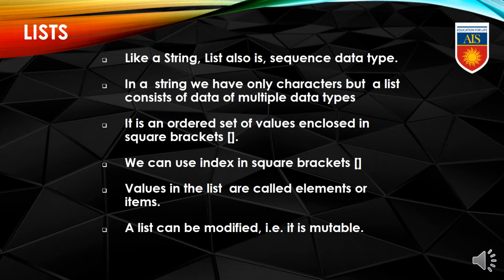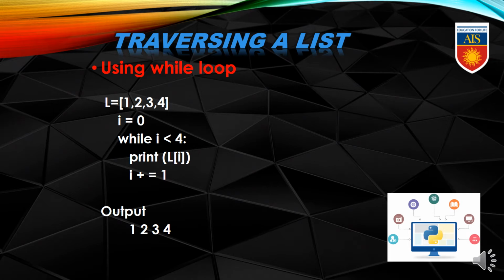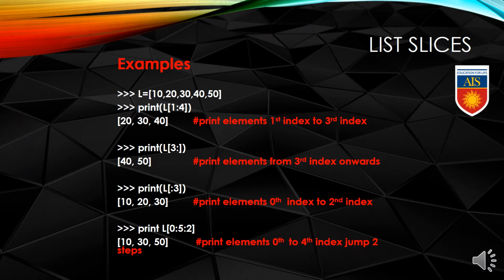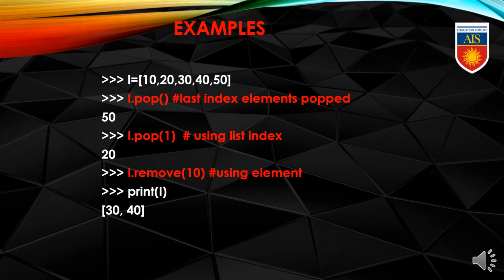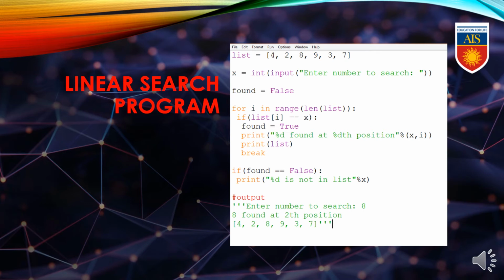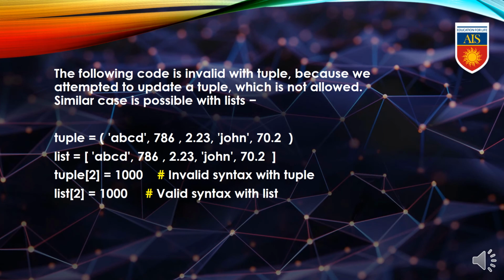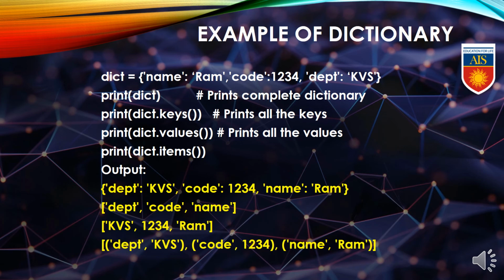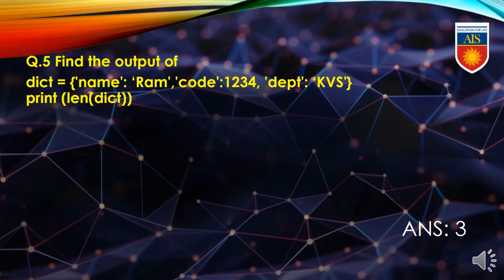List, Tuple & Dictionary (XI-XII IP)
A tuple is though similar to a list, but it's immutable. Another semantic difference between a list and a tuple is “Tuples are heterogeneous data structures whereas the list is a homogeneous sequence. “. A dictionary is an associative array of key-value pairs.